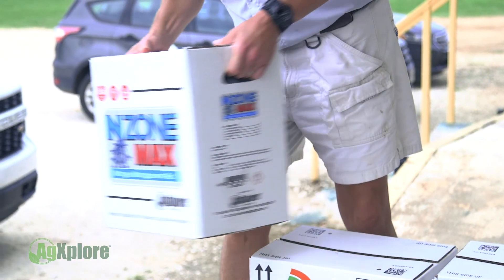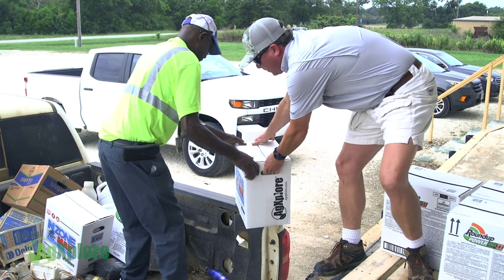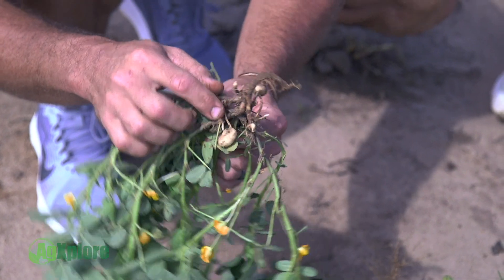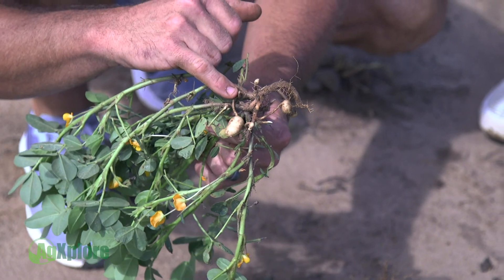What's So Great About...ContaiN?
The AgXplore team visited Tony Smith at the Arlington, Georgia Nutrien location to chat about how AgXplore's ContaiN has benefited the farmers in their area.